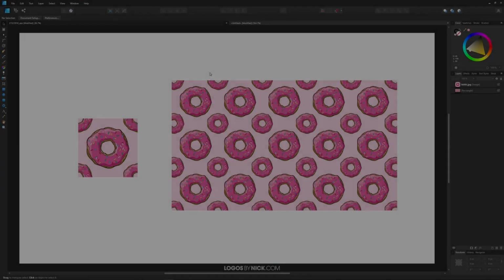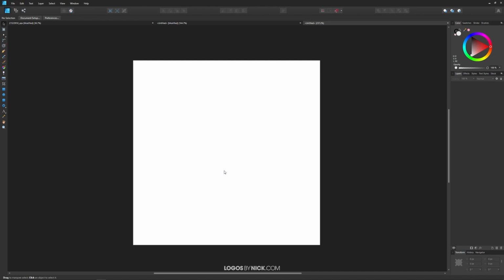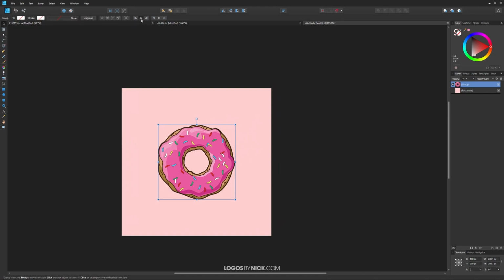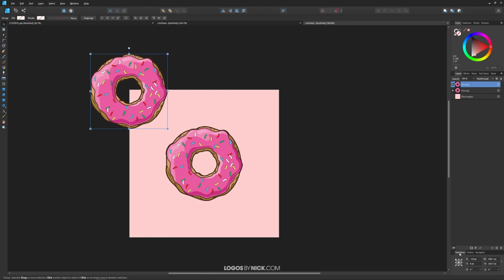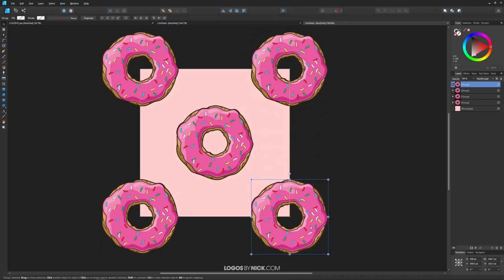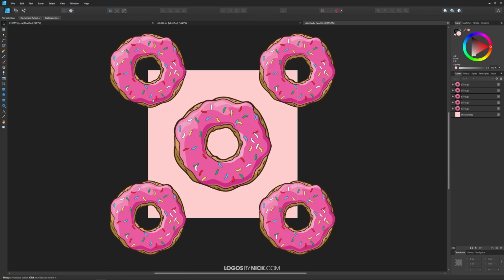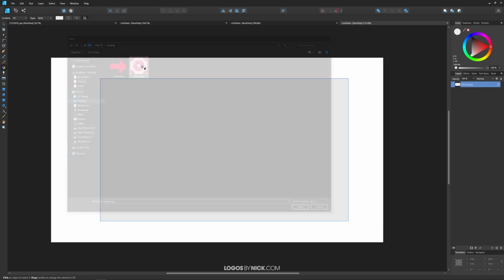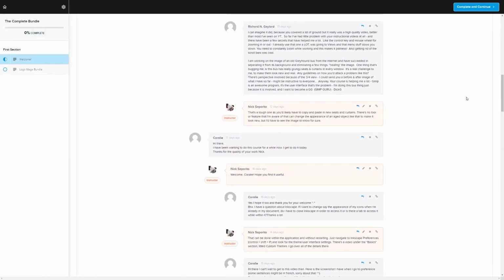Turn A Single Object Into A Repeat Pattern In Affinity Designer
Today I’ll be sharing a neat little trick that will allow you to create seamless patterns with ease. In this tutorial we’ll be going over how to make a single object into a repeat pattern in Affinity Designer. This will be done in such a way that the result will be a single square tile that can be replicated and stacked next to each other infinitely.

Want to learn more about how Affinity Designer works? Check out my Affinity Designer Master Class – a comprehensive series of over 60 videos where I go over every tool, feature and function and explain what it is, how it works, and why it’s useful